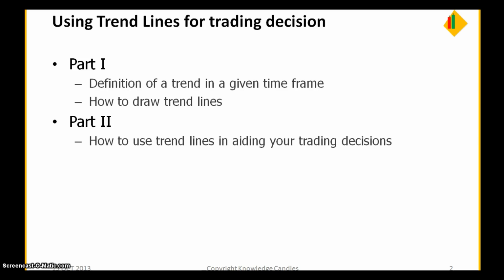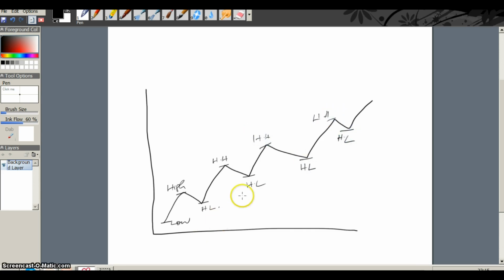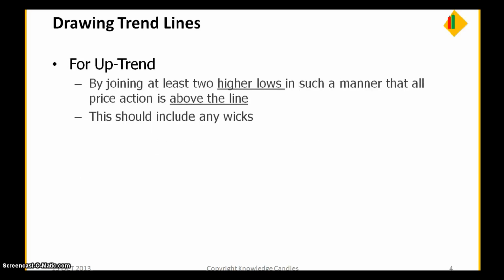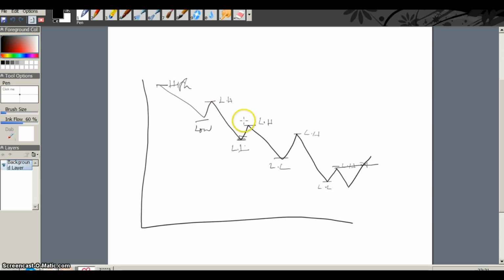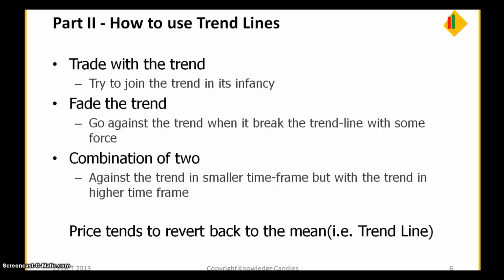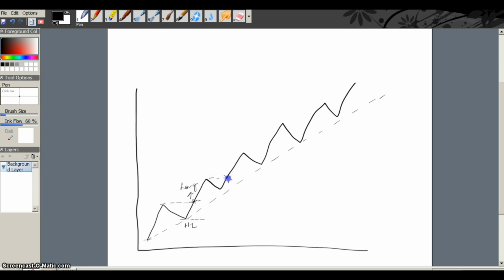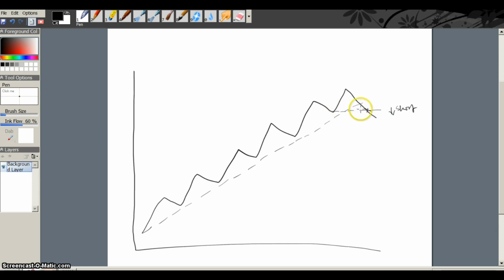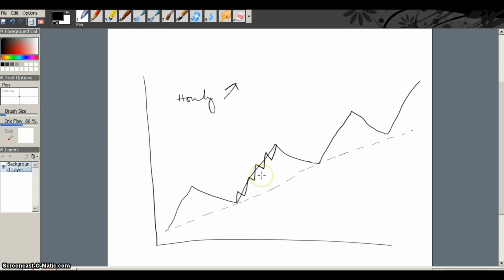Trading with Trends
Harnessing Trends: A Smarter Approach to Trading Success

Uncover the secrets to trading with trends and making better-informed market decisions! In this video, we explore how identifying and following market trends can help traders and investors align with price momentum, whether in uptrends, downtrends, or sideways movements. Learn practical techniques for recognizing trends using trendlines, chart patterns, and indicators, and discover strategies to optimize your entry and exit points. Gain insights into trend-following principles and how they can increase your probabilities of success in trading. Perfect for beginners and experienced traders alike, this guide provides actionable tips to sharpen your market analysis.